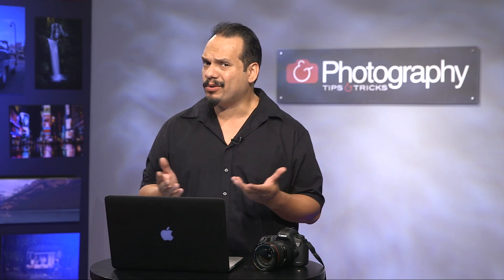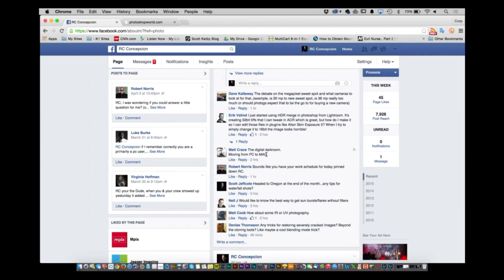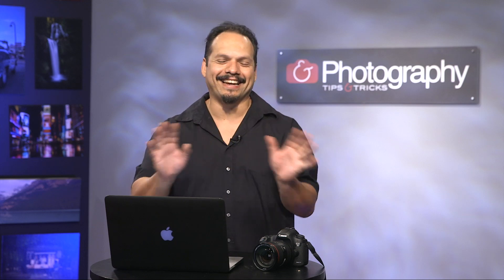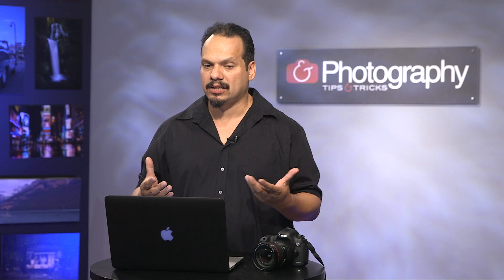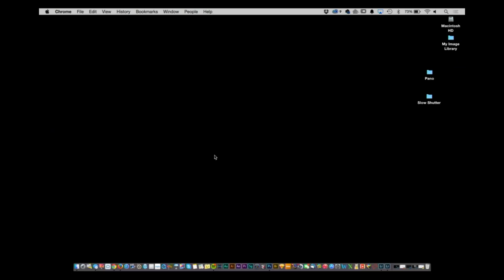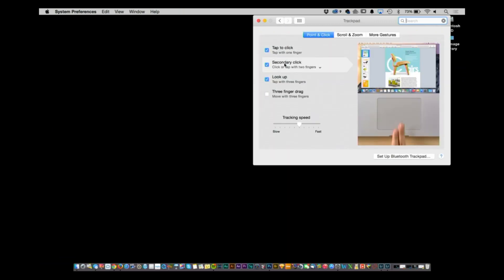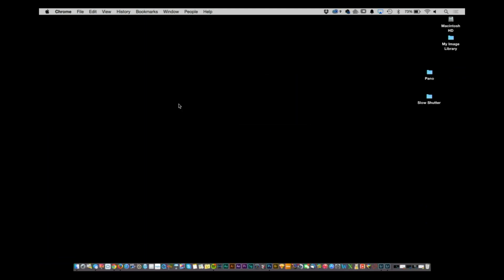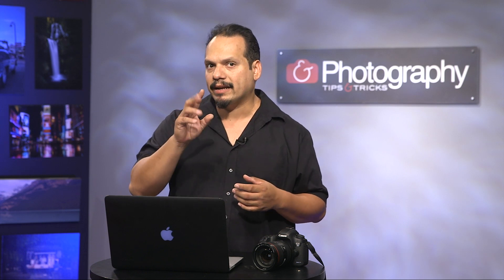Photography Tips & Tricks: PC vs Mac and Panos – Episode 94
RC talks about PC vs. Mac. He also shows viewers how how to stitch images together for a panoramic in Photoshop CC, and he shows off the new Lightroom CC's pano feature.